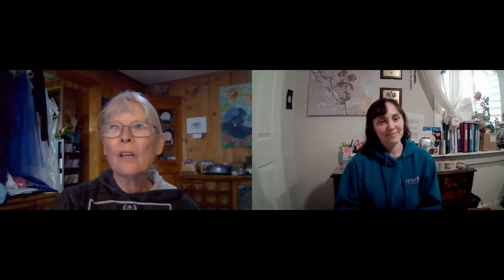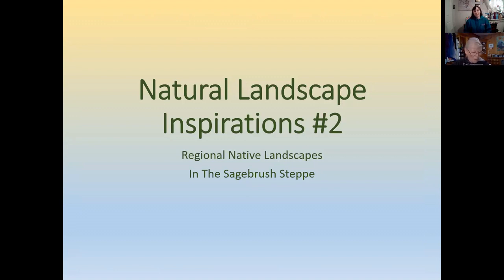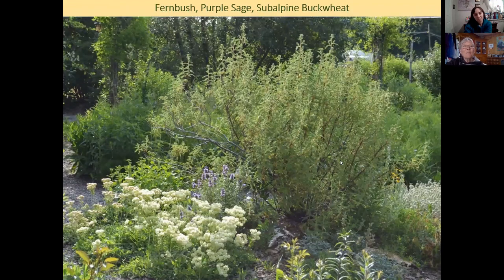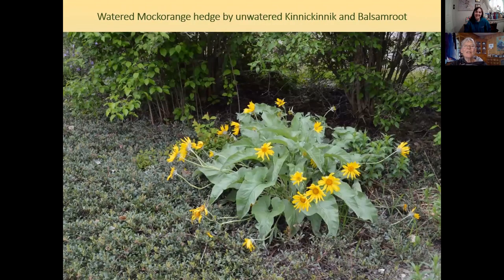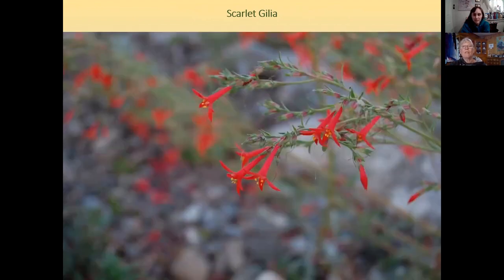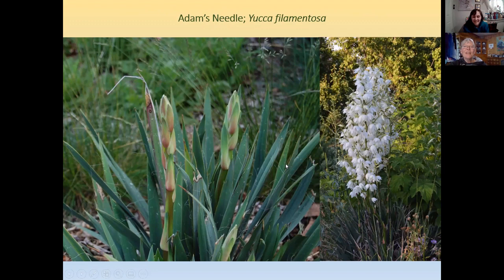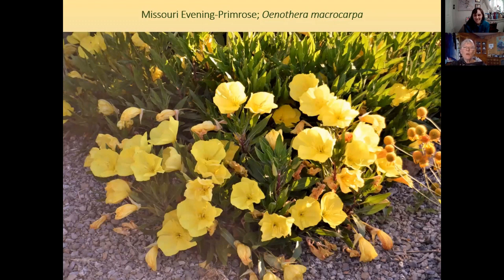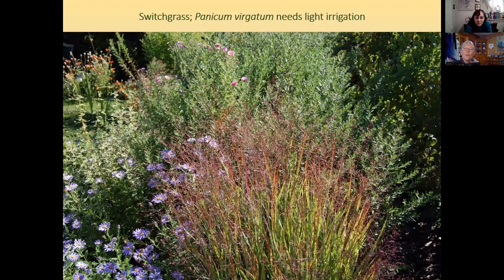Designing Landscapes with Native & Drought Adapted Plants: Presented by Diane Stutzman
Grab a snack and a note pad! You're about to see a presentation from a local expert on our native plants! Meet Diane Stutzman, owner of Desert Jewels Nursery in Spokane WA. Diane has made a career out of botany; inventorying wild natives for the WA Bureau of Land Management and now propagating them for sale in her nursery.

We have been collaborating for about a year now - she'll draw a design for a client and I'll plant it. She and I decided to put this together as a resource to share with our clients, but also to spread awareness, ideas and insight! There are a lot of misconceptions about xeriscapes, water wise, native & pollinator gardens - opinions about them being ugly, boring or messy. We are going to debunk those myths with plenty of photos of beautiful gardens full of Washington natives & other drought adapted plants!

Feel free to take screenshots if you don't have a note pad available.

Chapters:
00:00 - Intro & Introducing Diane Stutzman
03:21 - Why we are sharing this presentation & what it's about
06:40 - Natural Landscape Inspirations in the Pines
10:52 - Natural Landscape Inspirations in the Sagebrush Steppe
13:00 - Xeric Garden Groupings for Home Landscapes
24:09 - Zoned Mixed Landscape Groupings
35:03 - Natural Solutions to Landscape Problems
39:54 - Some of Diane's Favorite Drought Tolerant Landscape Plants
1:13:41 - Dialogue between passionate gardeners!

Plants discussed:
Ponderosa Pine  (Pinus ponderosa)
Arrowleaf Balsamroot (Balsamorhiza sagittata)
Lupine: Silky & Desert (Lupinus sericeus, Lupinus lepidus)
Grasses: Indiangrass (Sorghastrum nutans) , Little Bluestem, Bouteloua / Blue Grama Grass, Bluebunch Wheatgrass (Pseudoroegneria spicata), Idaho Fescue (Festuca idahoensis), Indian Ricegrass (Achnatherum hymenoides), Basin Wildrye (Leymus cinereus), Switchgrass (Panicum virgatum)
Oregon-grape: Creeping & Tall (Mahonia repens, Mahonia aquifolium)
Serviceberry (Amelanchier alnifolia)
Snowberry (Symphoricarpos albus)
Lewis' Flax (Linum lewisii)
Phlox: Tufted / Cushion (Phlox caespitosa)
Roundleaf alumroot, Wild coralbells:  Heuchera cylindrica
Prairie Smoke (Geum triflorum)
Daisy: Cutleaf, Desert Yellow, Showy (Erigeron compositus, E. linearis, E. speciosus)
Buckwheat: Northern , Snow, Thymeleaf, Slender, Subalpine, Blue Mt., Sulphur
(Eriogonum compositum, E. niveum, E. thymoides, E. microthecum, E. umbellatum var. majus, E. strictum, E. umbellatum var. hypoleium)
Kinnickinnik aka Bearberry (Arctostaphylos uva-ursi)
Chokecherry (Prunus virginiana)
Nuttall's Larkspur (Delpinium nuttallianum)
Plains Prickly Pear Cactus (Opuntia polyacantha)
Big Sagebrush (Artemisia tridentata)
Sage: Purple, Mojave, Azure (Salvia azurea)
Sedum & Sempervivum - several, Autumn Joy Sedum
Penstemon: Shrubby, Hot Rock, Desert, Wasatch beardtongue, Cascades, Barrett's, Rock, Cutleaf, Stickystem, Pineleaf, Venus / Beautiful & Torrey's
(Penstemon fruticosus, P. deustus, P. pseudospectabilis,  P. cyananthus, P. serrulatus, P. barrettiae, P. rupicola, P. richardsonii,  P. glandulosus, P. pinifolius, P. venustus, P. barbatus var. torreyi)
Thyme: Creeping & Wooly
Scarlet Gilia (Ipomopsis aggregata, formerly Gilia aggregata)
Mockorange (Philadelphus lewisii)
Oregon Sunshine / Wooly Daisy (Eriophyllum lanatum)
Indian Blanketflower (Gaillardia aristata)
Orange Globemallow (Sphaeralcea munroana)
Milkweed: Orange & Showy (Asclepias tuberosa, A. speciosa)
Prickly Poppy (Argemone sp.)
Tufted Evening-Primrose (Oenothera caespitosa)
Missouri Evening-Primrose (Oenothera macrocarpa)
Fernbush / Sweetshrub (Chamaebatiaria millefolium)
Apache Plume (Fallugia paradoxa)
Dwarf Sundrops (Calylophus serrulatus)
Dianthus (Dianthus haematocalyx var. pindicola)
Coyote Mint / Mountain Monardella (Monardella odoratissima)
Western White Clematis (Clematis ligusticifolia)
Sagebrush (Artemisia tridentata)
Elderberry (Sambucus caerulea)
Western Columbine (Aquilegia formosa)
Western Juniper (Juniperus occidentalis)
Yucca: Adam's Needle (Yucca filamentosa)
Gray Rabbitbrush (Ericameria nauseosa)
Black-eyed Susan (Rudebeckia hirta)
Purple Coneflower (Echinacea purpurea)
Liatris/ Dotted gayfeather (Liatris punctata)
Three-leafed Sumac (Rhus trilobata)
Oceanspray (Holodiscus discolor)
Curl-leaf Mountain Mahogany (Cercocarpus ledifolius)   There is also another species C. montanus that has relatively wide, serrated leaves.
Spiny Fameflower (Talinum spinescens)
Wax Currant (Ribes cereum)
Golden Currant (Ribes aureum)
Birchleaf Spiraea (Spiraea betulifolia)
Beebalm / Wild Bergamot / Wild Oregano (Monarda fistulosa)

Thank you so much Diane for doing this presentation for us!